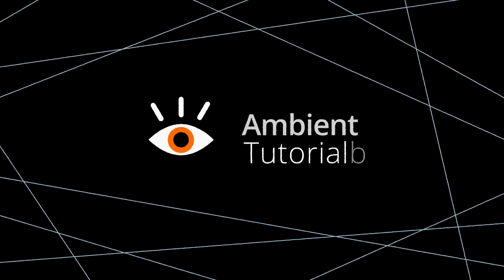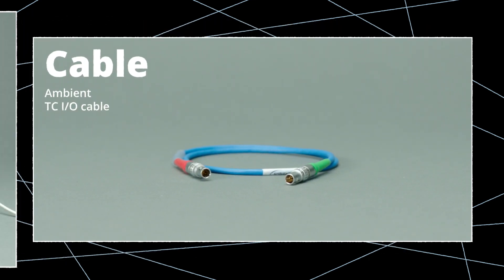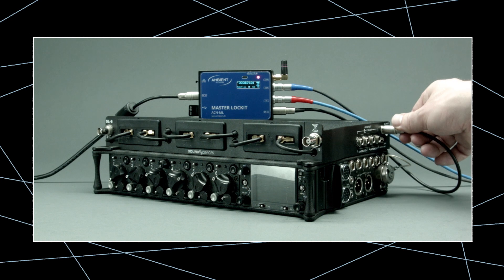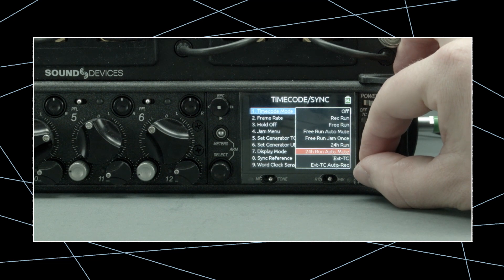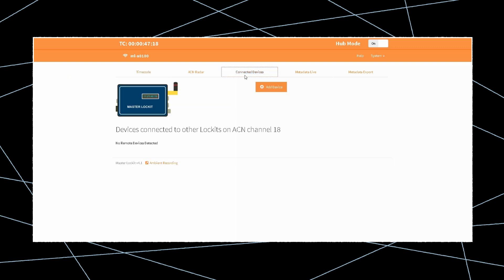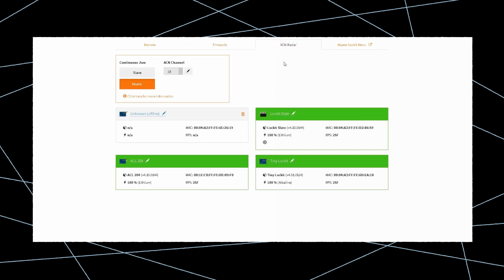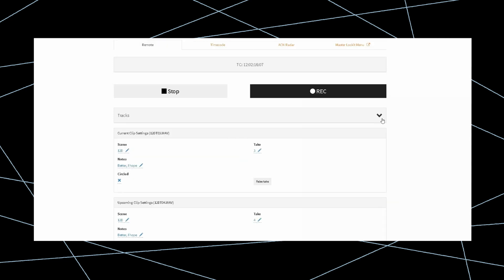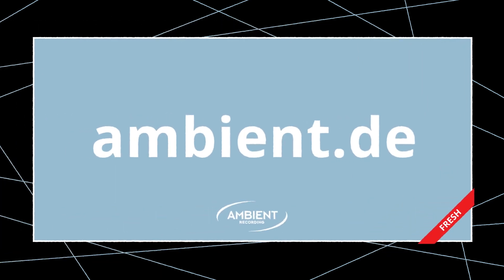Remote Control Sound Devices 6-Series & 788T recorder with a Master Lockit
With Firmware 4.1, we integrate remote functionality for the renowned Sound Devices 633, 664, 688, and 788T into the Master Lockit's capabilities. The new Remote Control Tab in the Master Lockit's web interface provides wireless access to the most important recorder functions including:
Record Start / Stop
Track Naming
Track Arming
Metadata entry for the current and upcoming clip
Circle & Waste Clip
Track Metering (with the 788T)
Access to the metadata of the last clips
Audio Professionals can also combine the added control of Master Lockit along with CL-12/ Alaia Linear Fader Controllers as they perform seamlessly together for even more powerful control of 6-Series Recorders.

As Lockit functions are available through the Timecode and ACN Radar tabs, it has never been easier to focus on the ever-important audio recording while simultaneously controlling timecode and monitoring battery status of all ACN devices on the set.